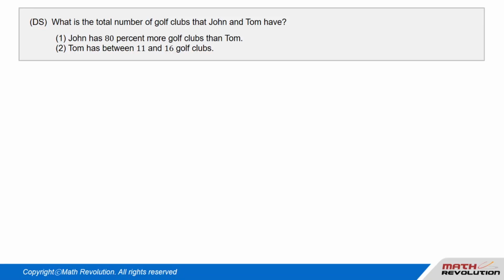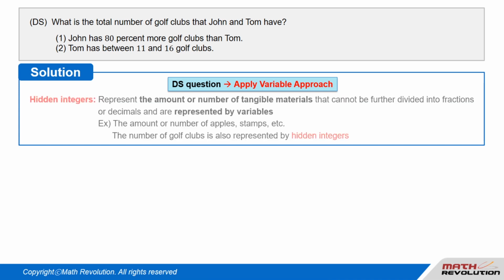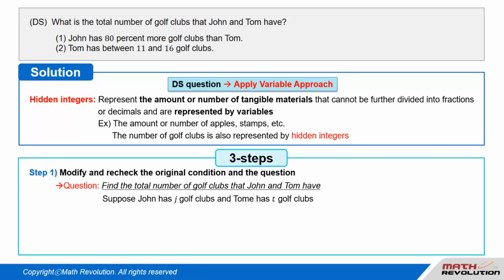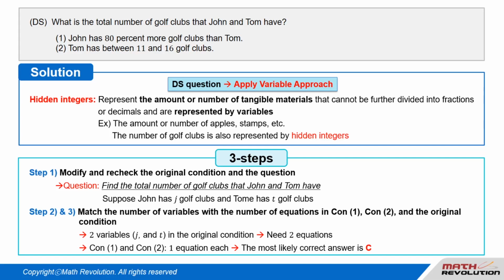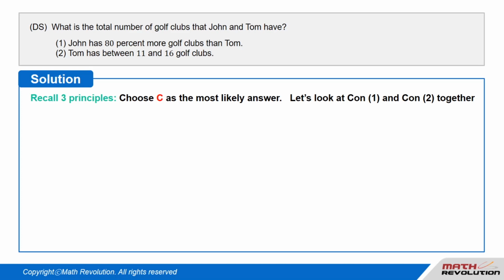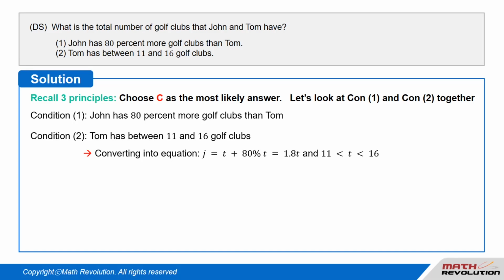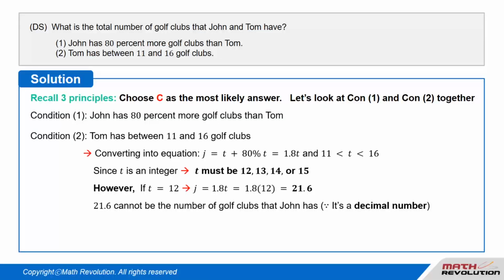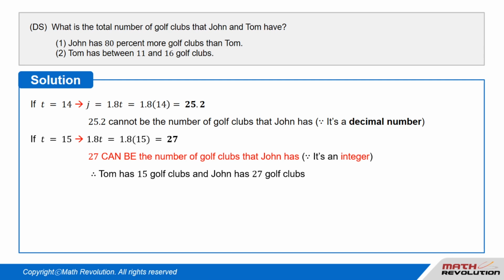V5. Hidden Integers